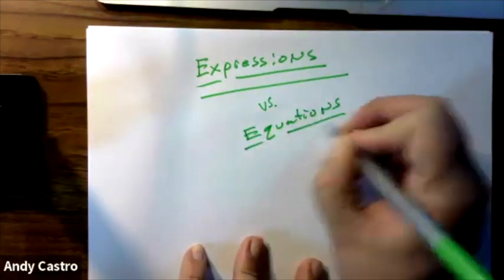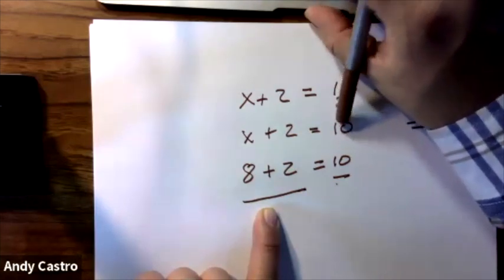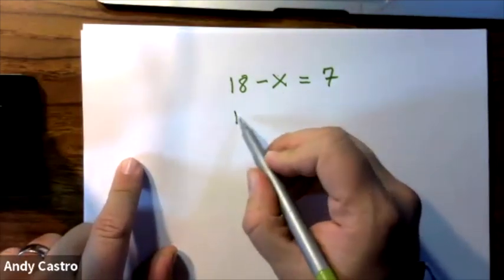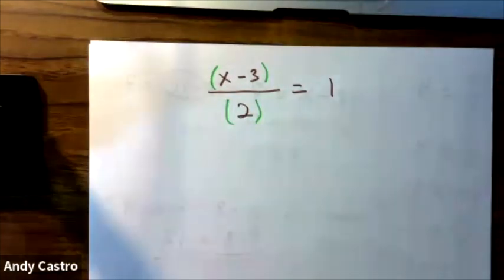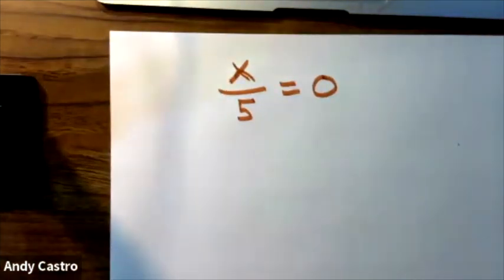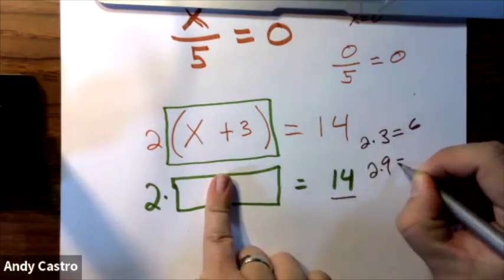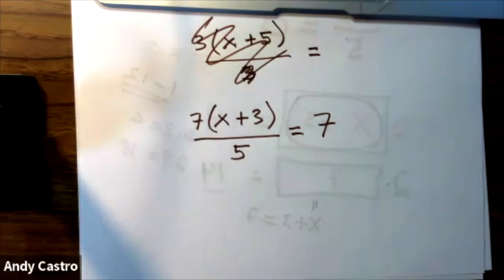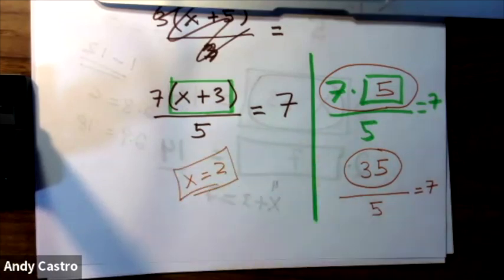2A Mr. Castro's Algebra Class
Variables, Expressions and Equations